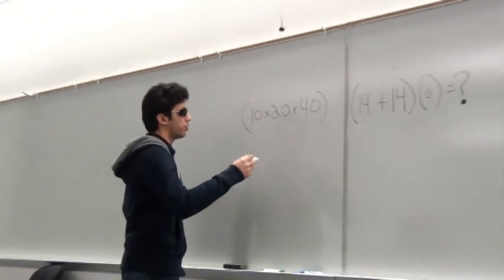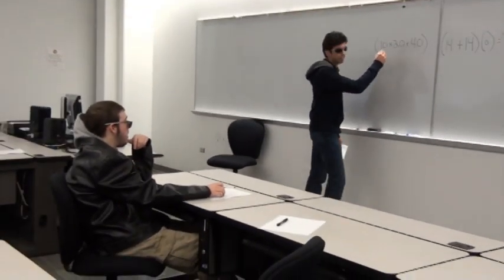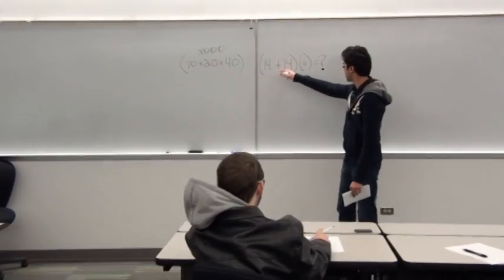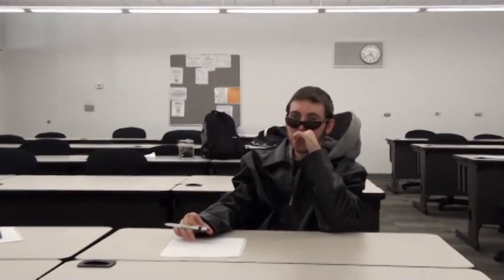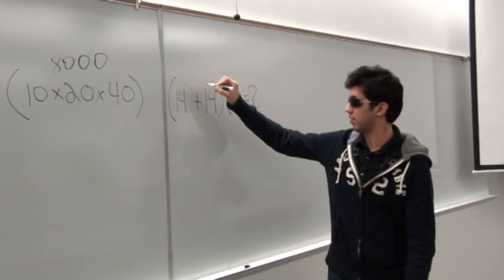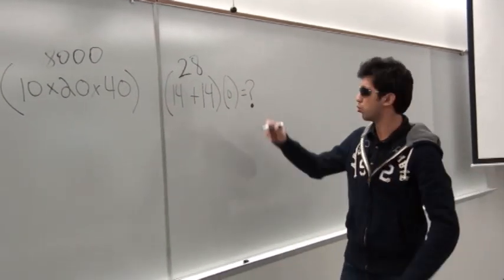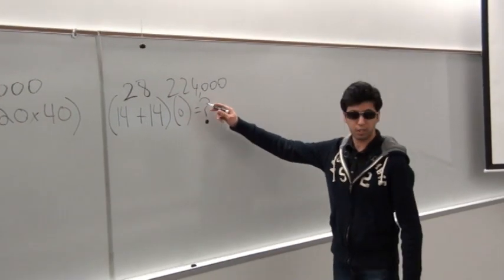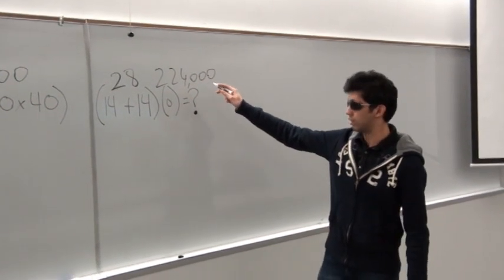Math + Fun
A marketing video showing how anybody can be good at math with the right Tutoring.

Math is Fun is an online mathematics and science school
where you can study without leaving your home (online education).

The Tutoring Center of Mathematics and Science (Buffalo Grove, Illinois) provides educational support in mathematics, science, preparation for ACT, SAT and placement testing for students from preschool through the college.
The Tutoring Center has been open in 1993 and during the years of service, we have helped thousands of students advance academically and earn scholarships and admission to prestigious universities.